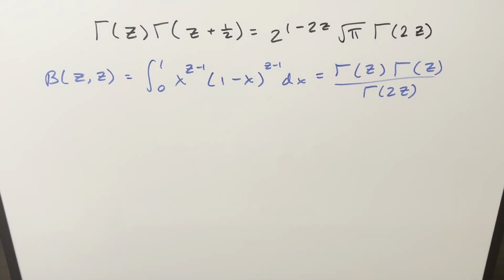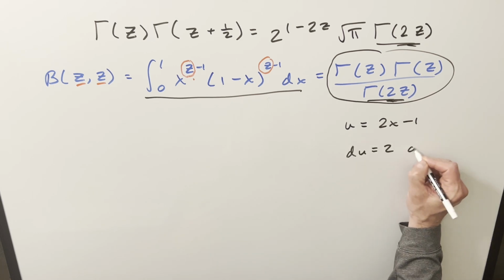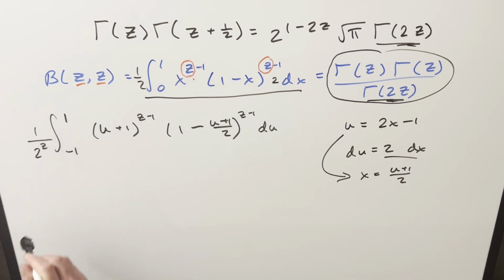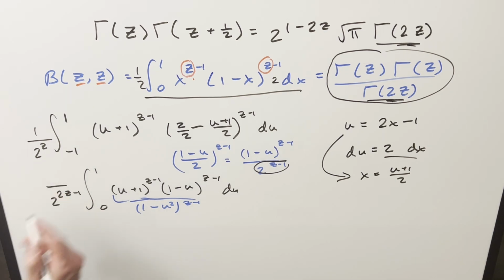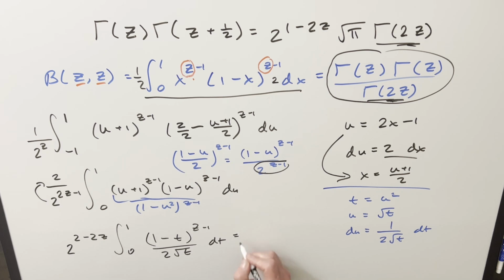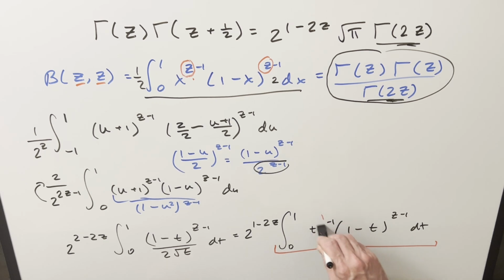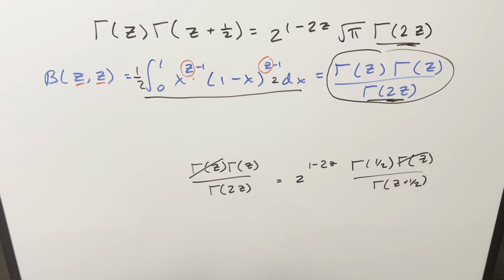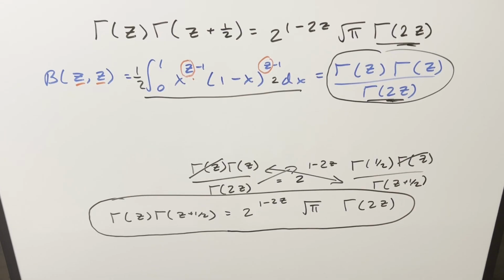Legendre Duplication Formula